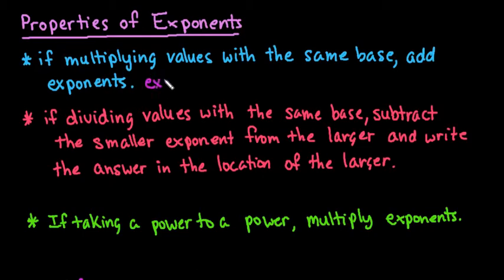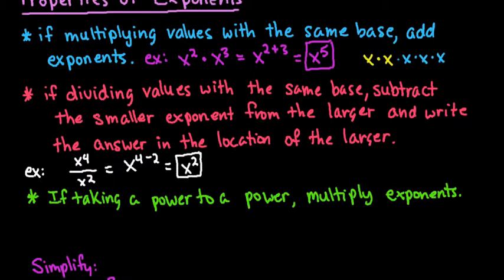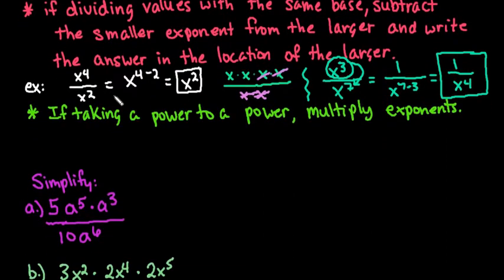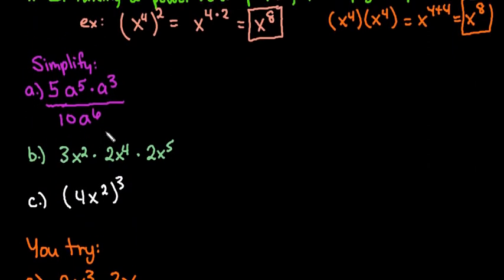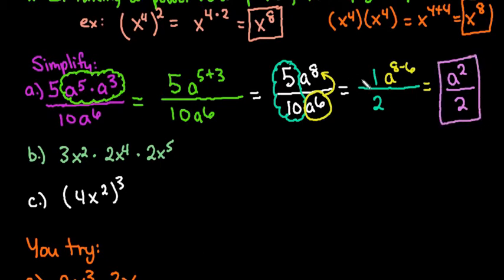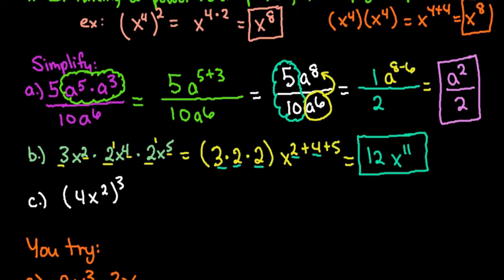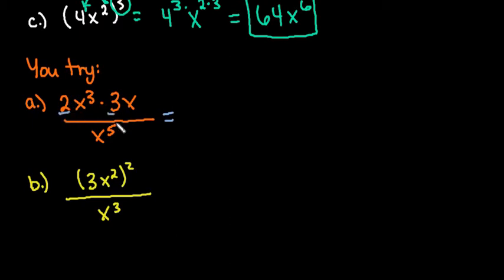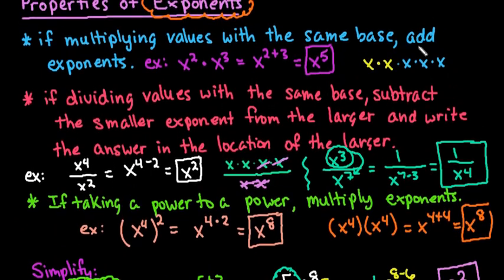Properties of Exponents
This video addresses the properties of exponents. Remember if multiplying, add the exponents. If dividing, subtract the exponents. If you have a power to a power, multiply exponents.